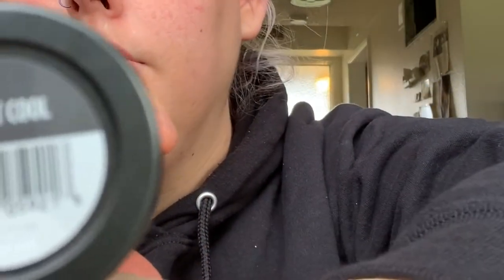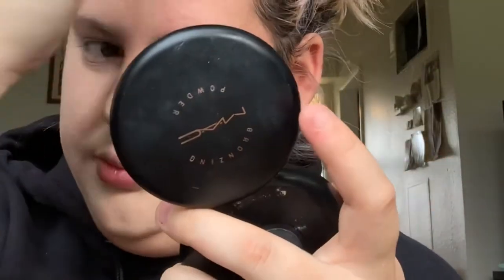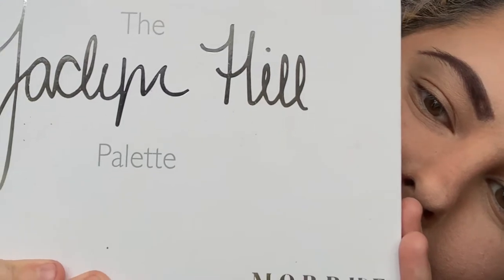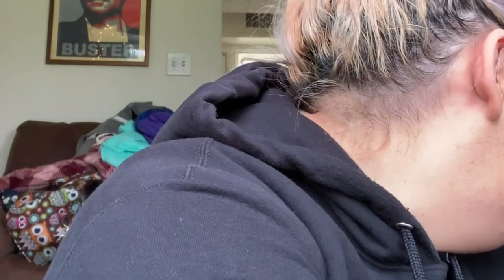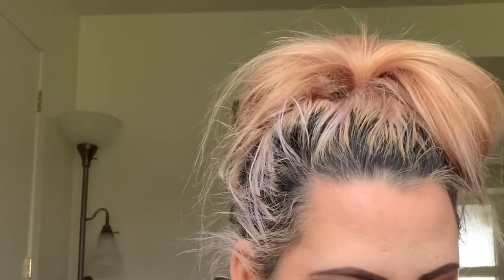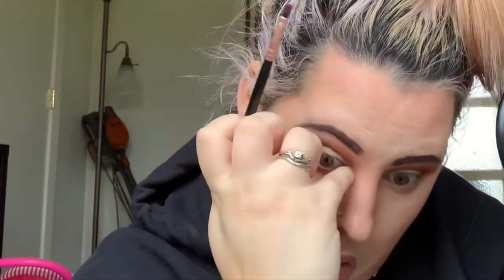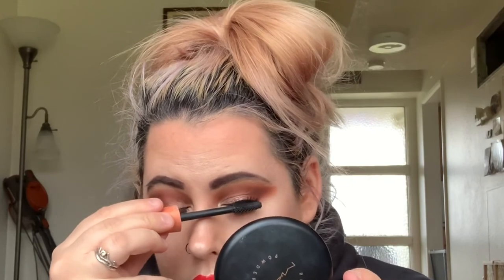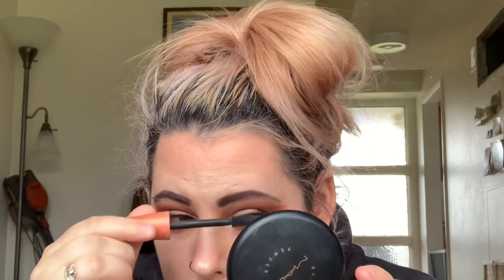Jaclyn Hill Palette~ tutorial ❤️💋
My very first makeup tutorial I’m sure the more I do it the better it will be. I used the Jaclyn Hill palette, ulta beauty foundation, Kylie lip kit, and more products described in the video. I hope y’all enjoy it!